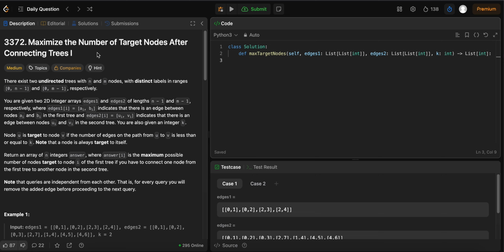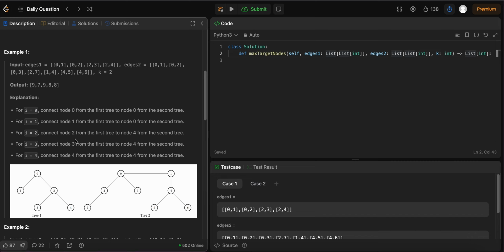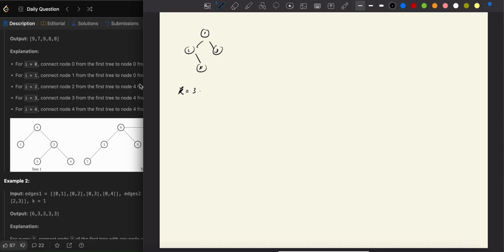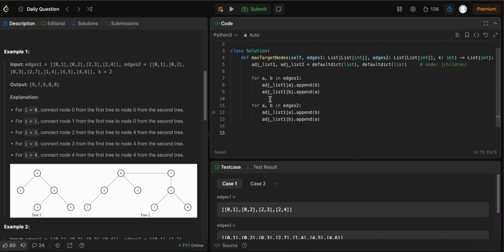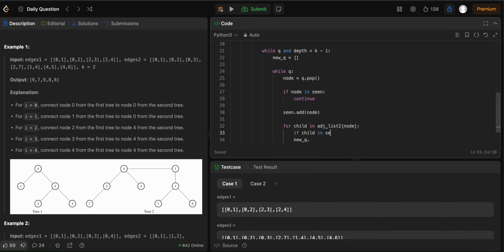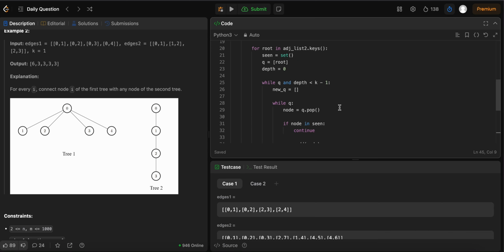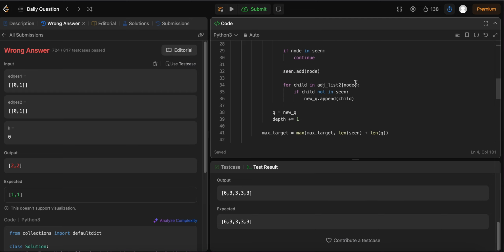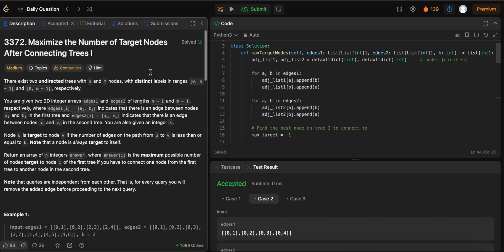3372. Maximize the Number of Target Nodes After Connecting Trees I | Solving UNCUT 🔥 28-05-25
Timestamp:
Understanding The Question: 0:00
Solution Though Process: 6:48
Coding: 9:04
How I Thought Of The Solution: 23:21